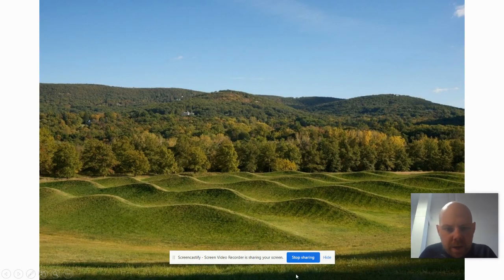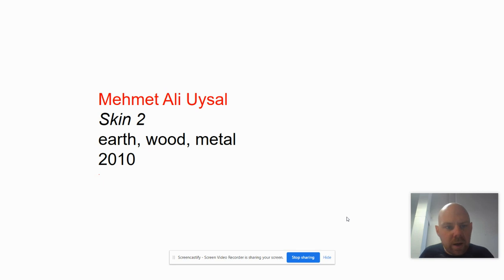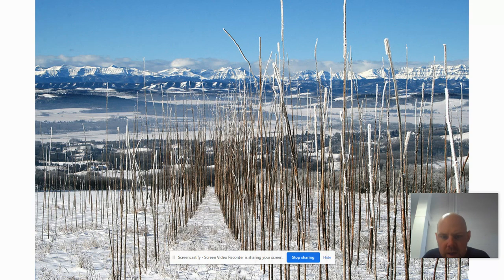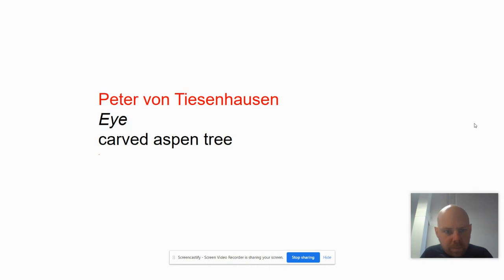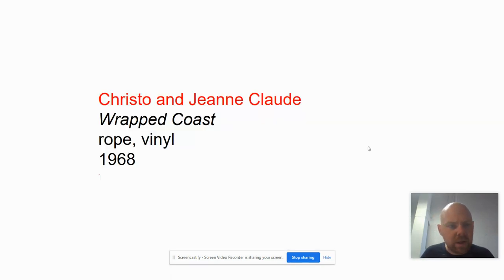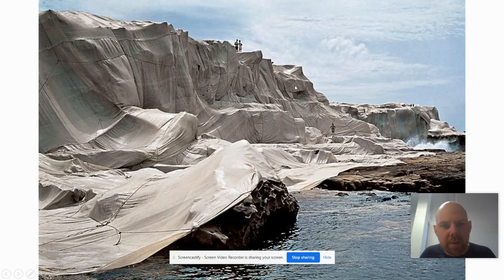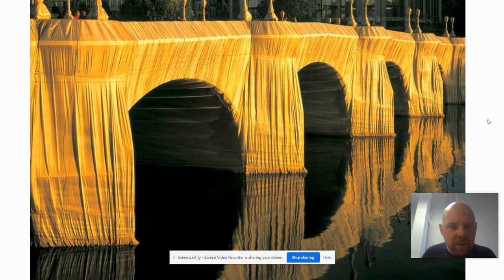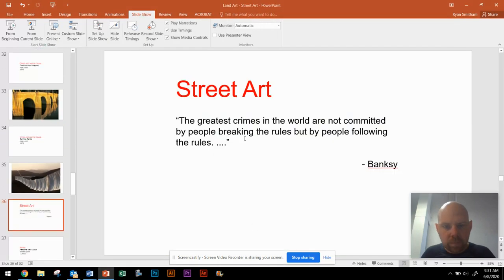Untitled: Jun 8, 2020 9:32 AM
Land Art Part 2